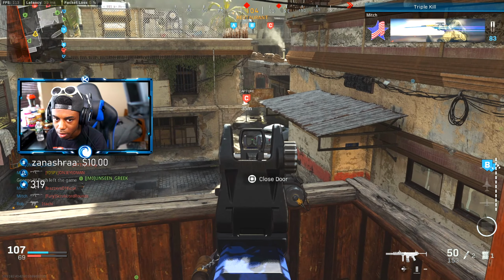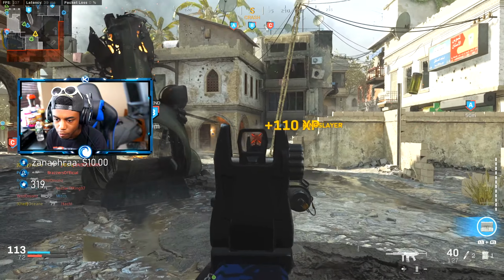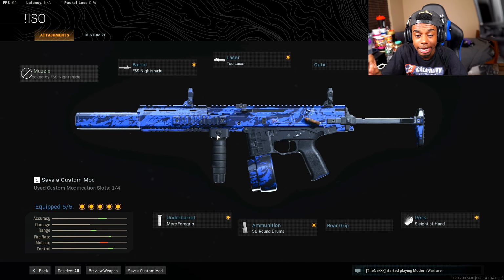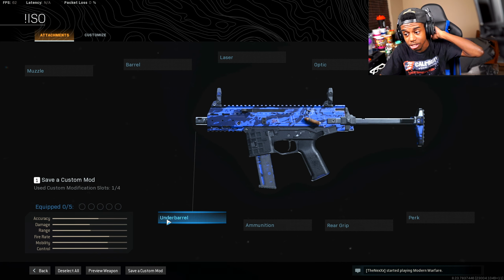HOW TO MAKE THE "ISO" OVERPOWERED in WARZONE! IS IT BETTER THAN THE MP5?! (Modern Warfare Warzone)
Background music!